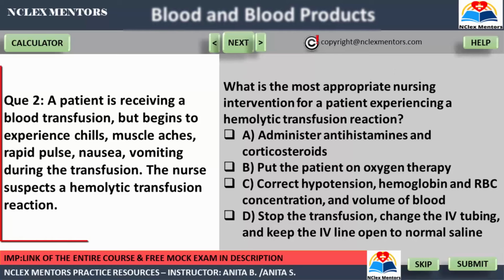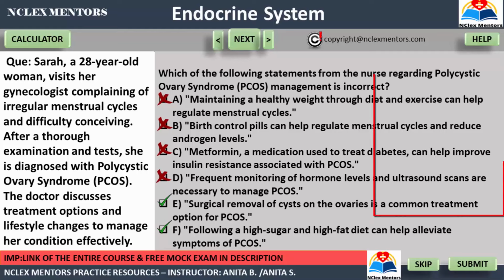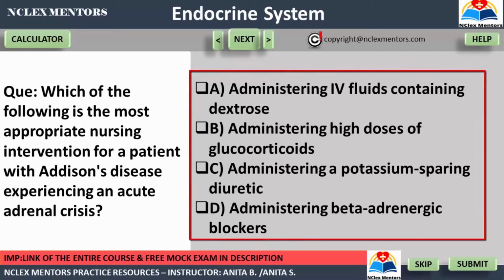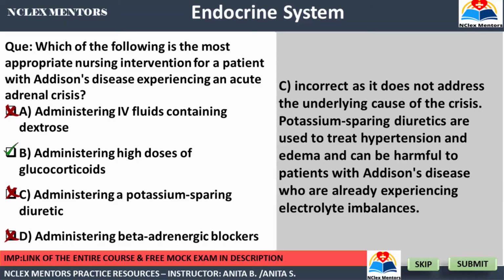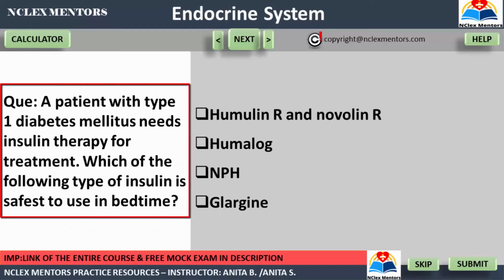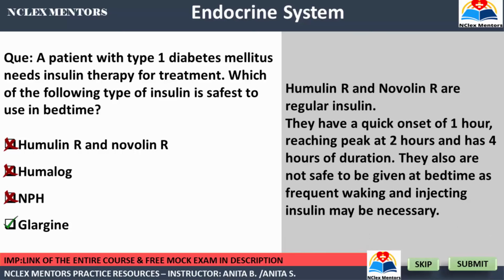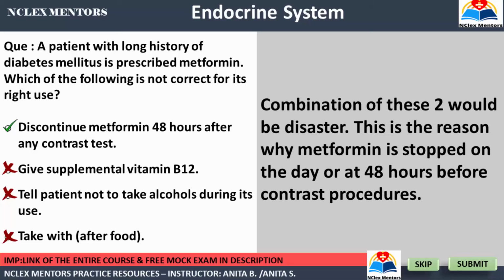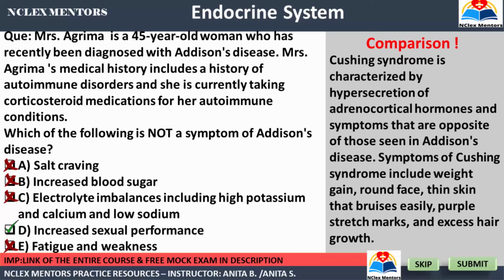NCLEX Endocrine System Practice Questions with Rationale – Pass on Your First Try! RN & PN Exam Prep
Get ready to ace the NCLEX on your first try with this in-depth Endocrine System review! This video is packed with NCLEX-style questions and answers, specifically designed to help RN and PN candidates understand key concepts in the Endocrine System. Each question is followed by a detailed rationale to solidify your understanding and boost your confidence.

Related Resources:
Helpful Resources:
1. My personal recommendation for Busy Students (if your exam is approaching within 3 months and you want to gain maximum confidence in shortest time- 4 WEEKS TO NCLEX RN Questions and Answers PRACTICE GUIDE
2. My personal recommendation for Question and Answer Practice - QUESTION BANK for NGN NCLEX RN AND PN
3. My personal recommendation for students who find case studies difficult. (Remember your fate on passing and failing the exam depends a lot on how well you perform on case studies_
4. My personal recommendation for students who find the pharma portion of NCLEX RN AND PN difficult- Mastering New/ Next Generation NCLEX RN Pharmacology: Theory, Strategies, and Examples with Case Studies
5. My overall personal recommendation for question, answer and theory including simulated exam practice (full exam)- BIG BOOK for NCLEX RN

Whether you're preparing for the NCLEX RN or NCLEX PN, these high-yield questions are essential for your exam prep. Covering topics like hormones, endocrine disorders, and patient care strategies, this video is your comprehensive guide to mastering endocrine system questions. Ideal for anyone looking to pass the NCLEX with confidence, especially those who value learning through practice questions and rationales!

Every question includes a detailed rationale, ensuring you understand why each answer is correct and how to apply that knowledge effectively in real test scenarios.

Looking to strengthen your NCLEX prep? This video delivers high-quality NCLEX prep questions specifically focused on the nervous system. It’s designed to feel like a NCLEX question bank, giving you realistic practice and expert insights to boost your test-taking skills. From high-yield topics to exam-ready rationales, this NCLEX question bank experience ensures you’re fully prepared for the NCLEX's challenging nervous system questions.

Key areas where we will be focussing on:
NCLEX high yield
NCLEX Endocrine System questions with rationale
NCLEX RN and PN exam prep
NCLEX Endocrine System review
Pass NCLEX first try

Key Highlights:
Comprehensive NCLEX high yield questions and in-depth answers with rationale
Targeted NCLEX prep questions for the nervous system section
Detailed explanations for each answer, perfect for NCLEX prep
Essential review for both NCLEX RN and NCLEX PN candidates
Whether you're studying for the NCLEX RN or NCLEX PN, this video offers the NCLEX question bank experience you need for mastering nervous system concepts and passing on your first try.